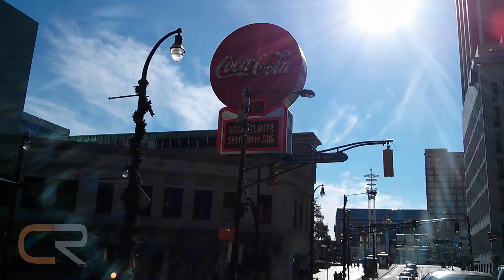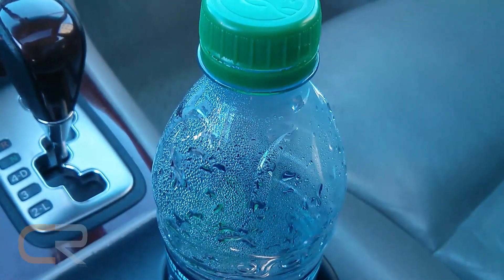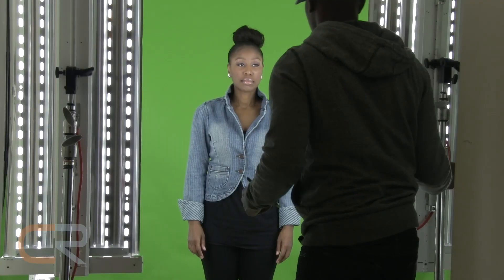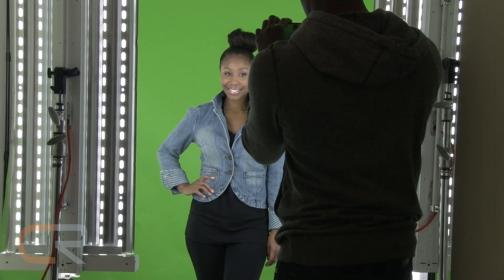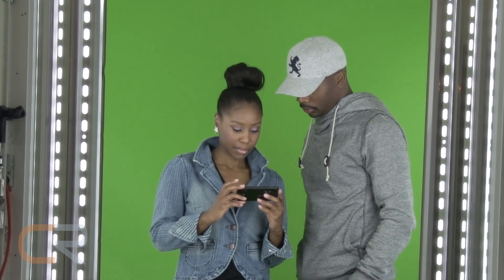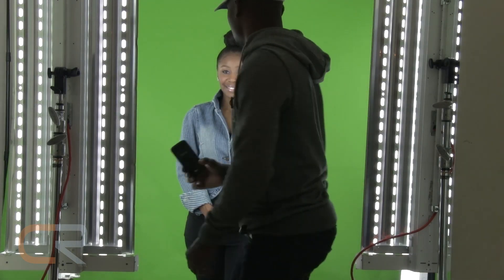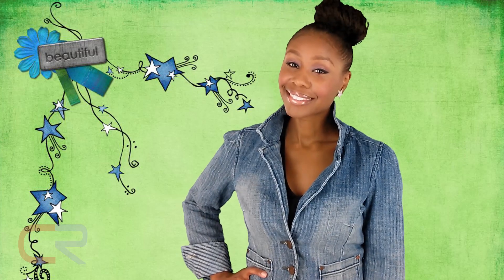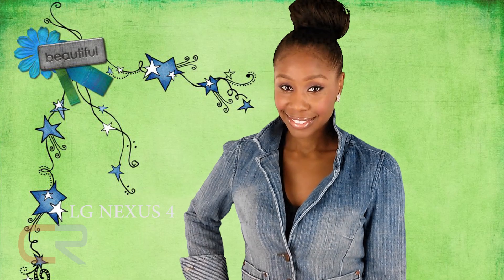Google Nexus 4 Green Screen Camera Test Vs Canon G10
In this video, I show the LG Nexus 4 Camera vs the Canon Vixia G10 with a green screen test. Can you key out phone footage into something usable?  What are you thoughts?